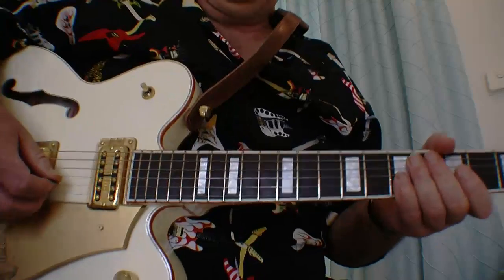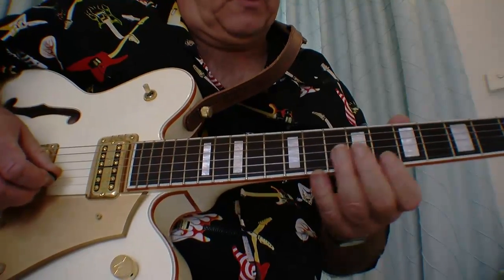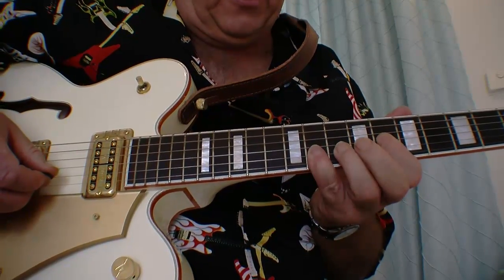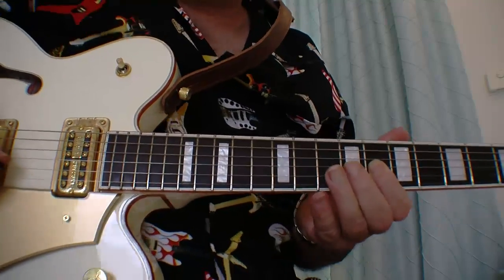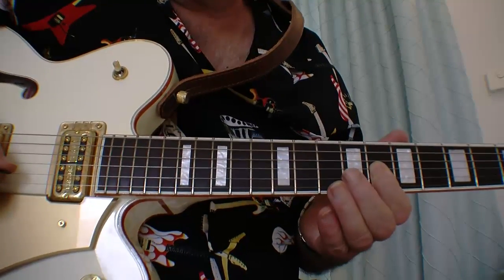Roll Over Beethoven ,Chuck Berry ,Guitar Lesson ,Solo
Roll Over Beethoven  ,Chuck Berry  ,How To Play Solo